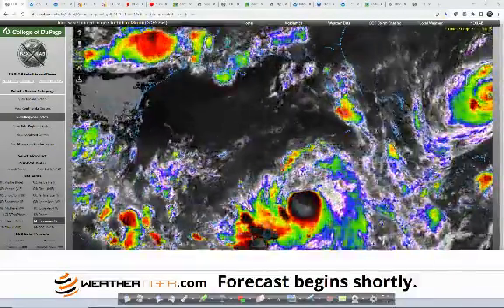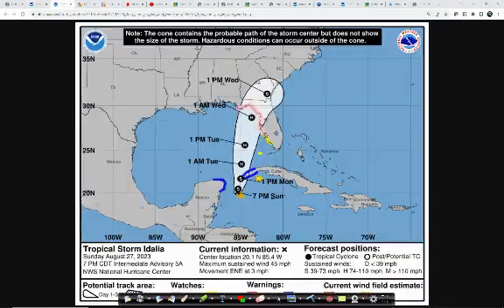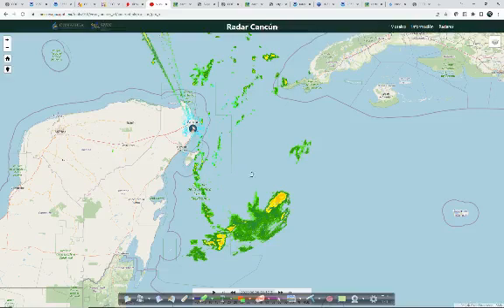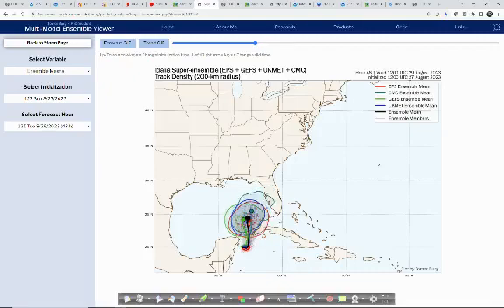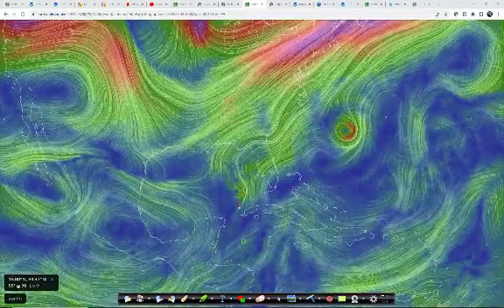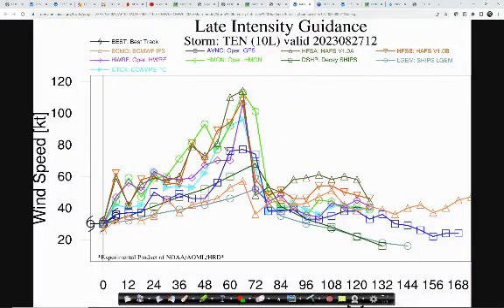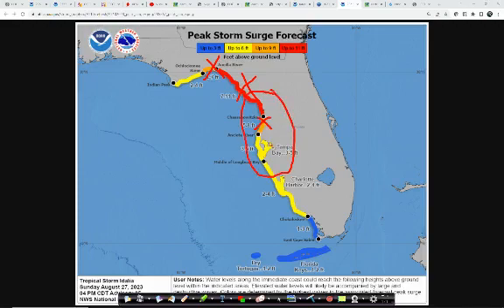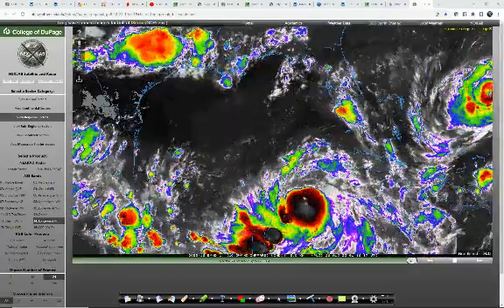WeatherTiger's Tropical Storm Idalia Forecast for August 27th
Dr. Ryan Truchelut from WeatherTiger brings you the very latest and answers your questions about Tropical Storm Idalia, which will bring dangerous surge and wind this week to Florida's Gulf Coast.